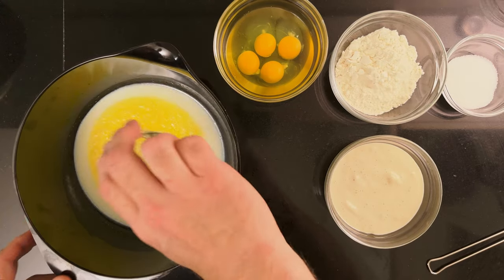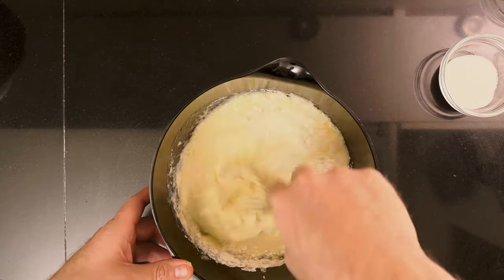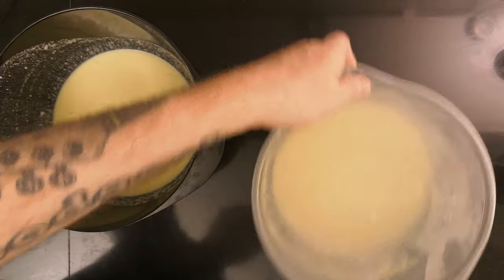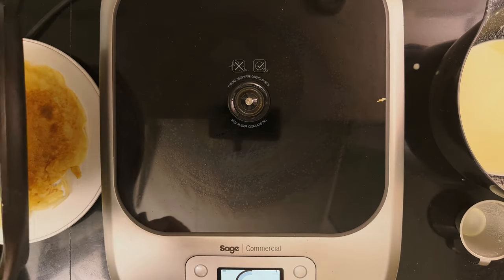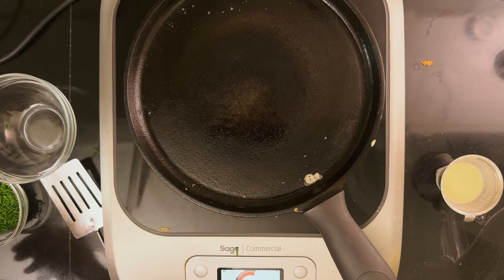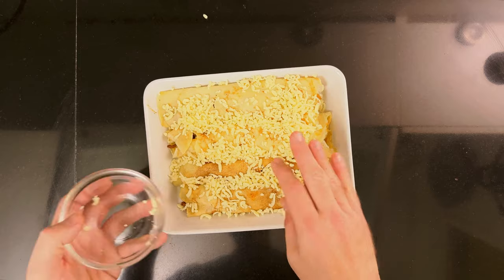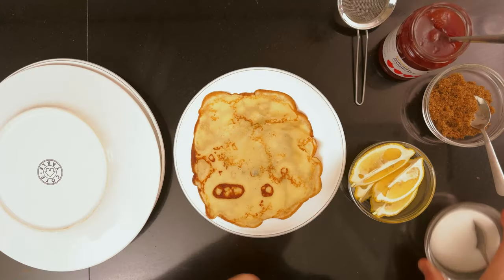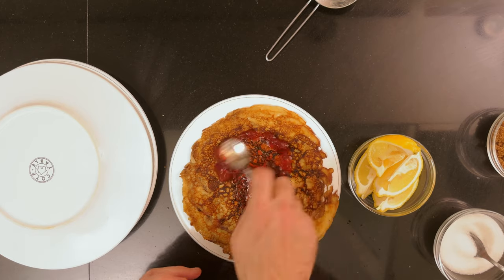Sourdough Crepes Recipe | Thin, crispy pancakes | Foodgeek Cooking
These crepes are made with sourdough starter, and they're absolutely amazing. The best crepes I've ever tried.

Ad links!

Ad links!

Guitars in the back:
Gibson Hummingbird
Martin DCPA3
Fender American Deluxe Stratocaster 3-Colour Sunburst